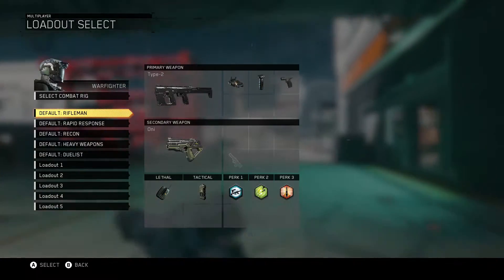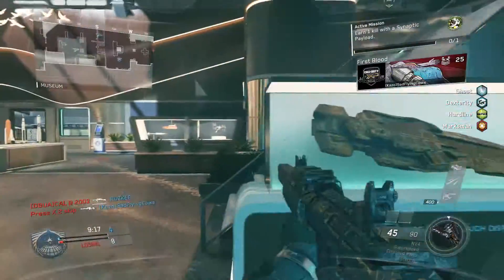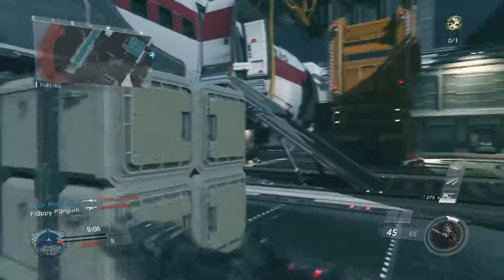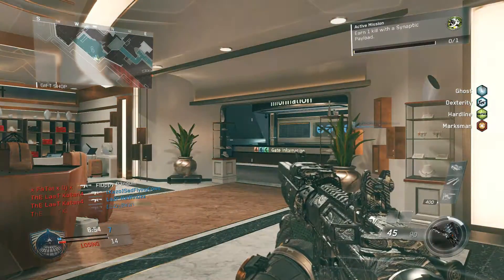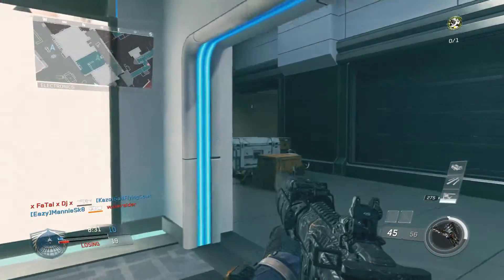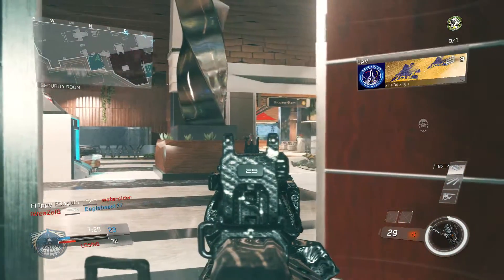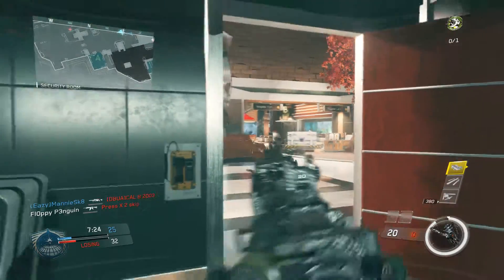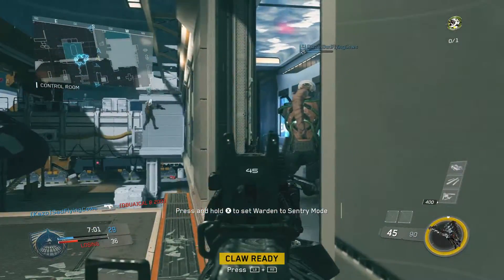HONEY BADGER RETURNS! | Infinite Warfare Weapons | Honey Badger Returns To Infinite Warfare!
I am so glad that the Infinite Warfare has brpught weapon sthat feel like our old fan favorites. Do you guy's think this feels like the Honey Badger ?